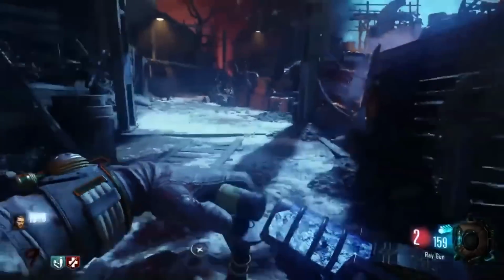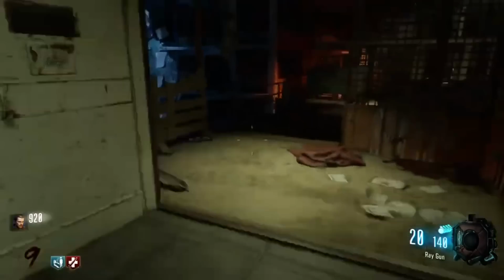Zombies Fans Are Getting Desperate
No gamer should be without the Opera GX, download it for FREE